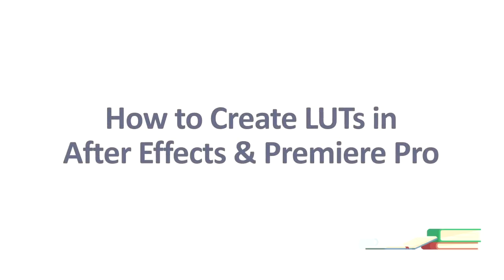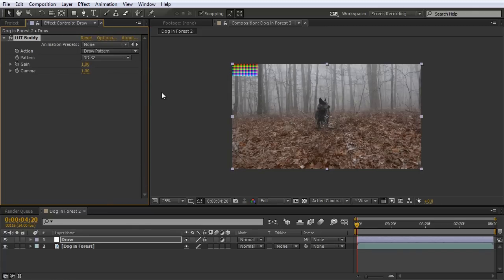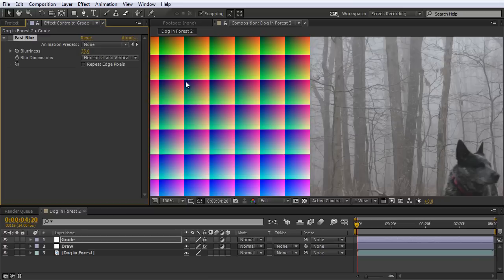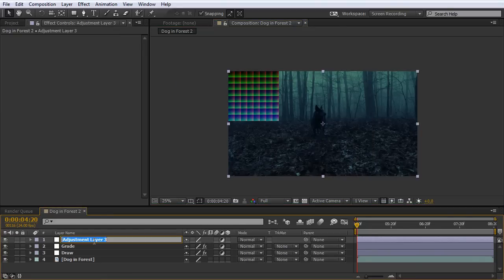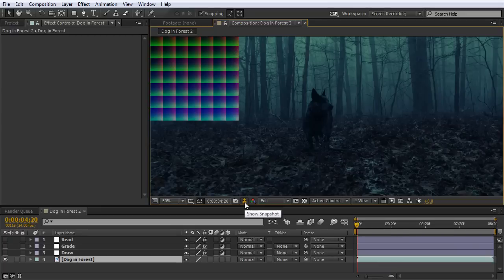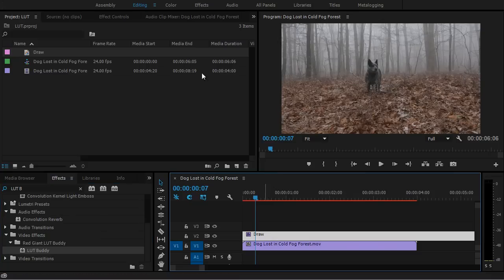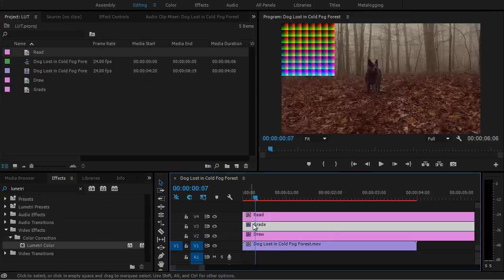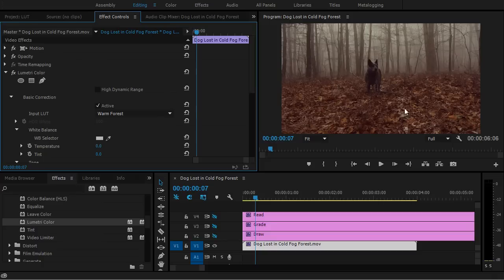How to Easily Create a LUT With Adobe After Effects or Premiere Pro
In this lesson you will learn how to create our own color Look Up Tables (commonly referred to as LUTs) in After Effects and Premiere Pro.